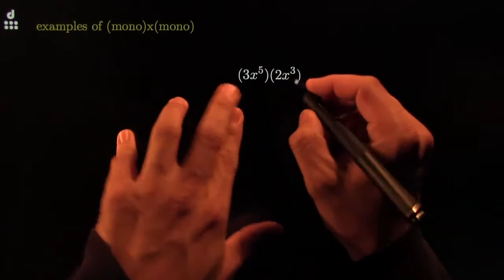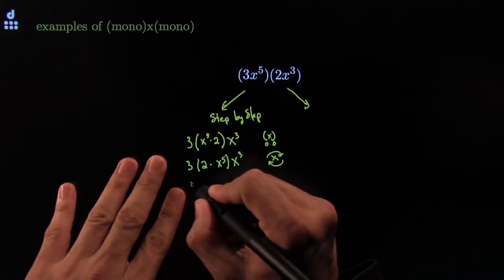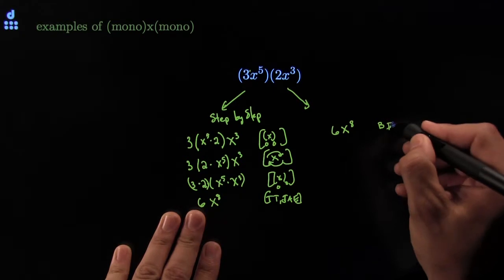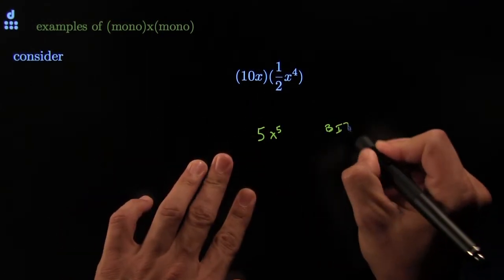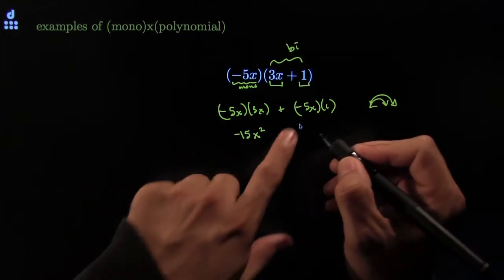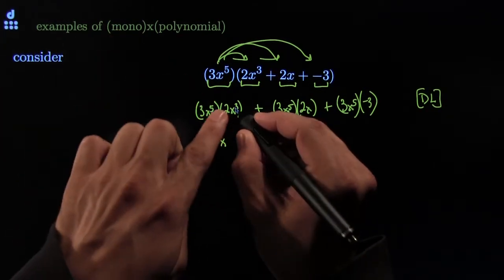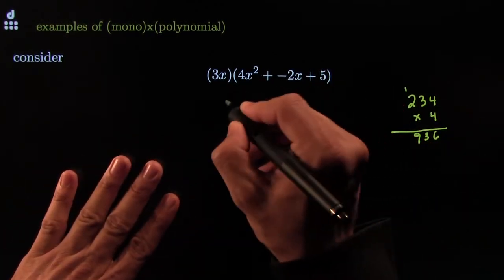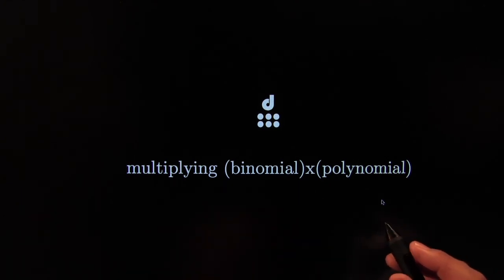046.04.02 multiply polynomials part i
This video is about 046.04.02 multiply polynomials part i